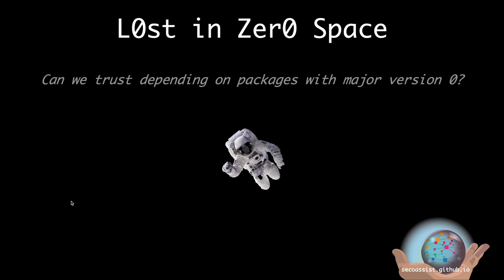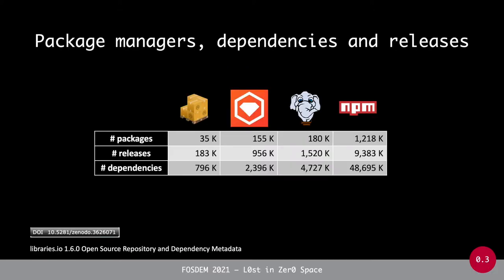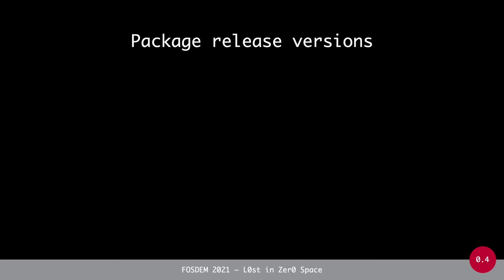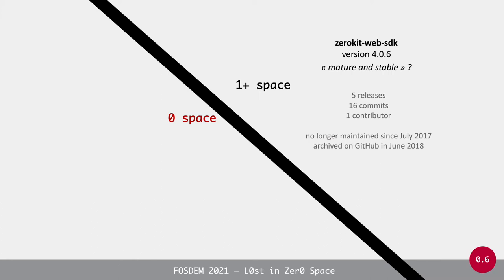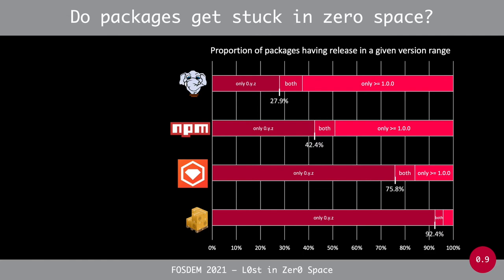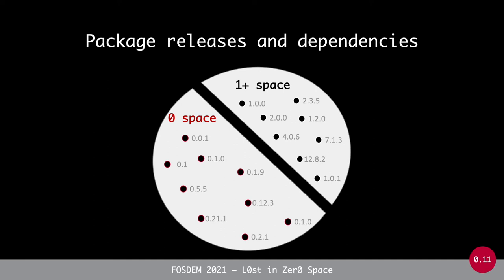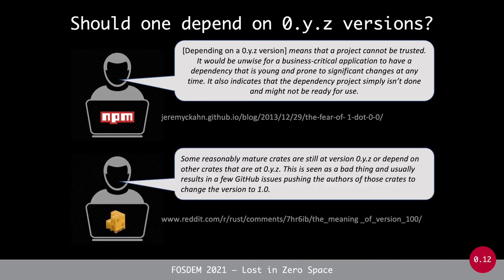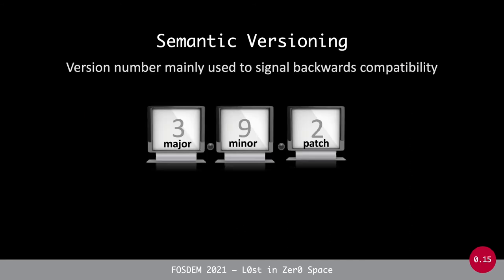Stuck In Zero Space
The presentation is about the use of package releases with version 0.y.z in open source package dependency managers such as npm, RubyGems, Packagist and Cargo. Presented by Tom Mens (University of Mons) at the FOSDEM 2021 Dependency Management DevRoom (7 February 2021).
Research published  in Science of Computer Programming, August 2021
"Lost in zero space: An empirical comparison of 0.y.z releases in software package distributions"

Abstract:
Distributions of open source software packages dedicated to specific programming languages facilitate software development by allowing software projects to depend on the functionality provided by such reusable packages. The health of a software project can be affected by the maturity of the packages on which it depends. The version numbers of the used package releases provide an indication of their maturity. Packages with a 0.y.z version number are commonly assumed to be under initial development, suggesting that they are likely to be less stable, and depending on them may be considered as less healthy.
We empirically study, for four open source package distributions (Cargo, npm, Packagist and RubyGems ) to which extent 0.y.z package releases and ≥1.0.0 package releases behave differently. We quantify the prevalence of 0.y.z releases, we explore how long packages remain in the initial development stage, we compare the update frequency of 0.y.z and ≥1.0.0 package releases, we study how often 0.y.z releases are required by other packages, we assess whether semantic versioning is respected for dependencies towards them, and we compare some characteristics of 0.y.z and ≥1.0.0 package repositories hosted on GitHub. Among others, we observe that package distributions are more permissive than what semantic versioning dictates for 0.y.z releases, and that many of the 0.y.z releases can actually be regarded as mature packages. As a consequence, the version number does not provide a good indication of the maturity of a package release.